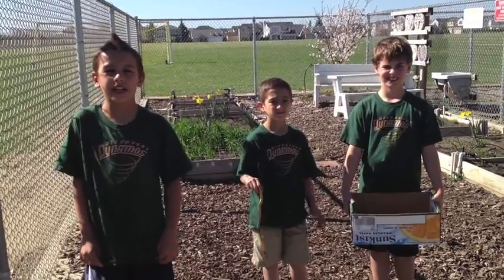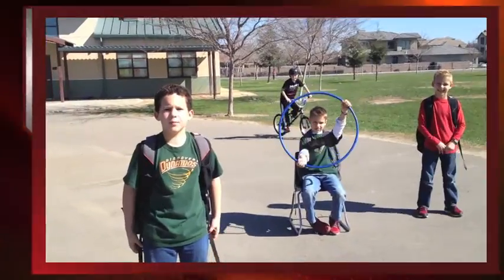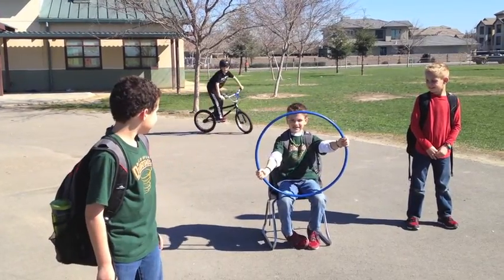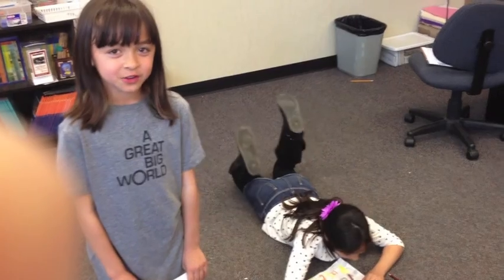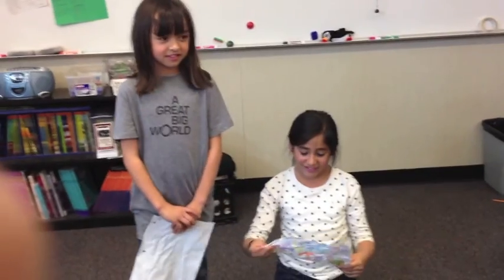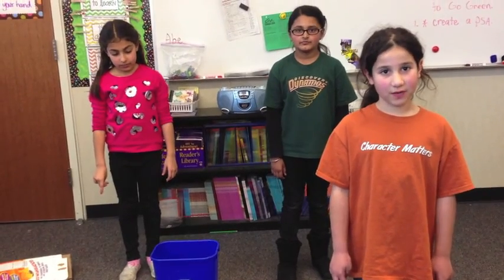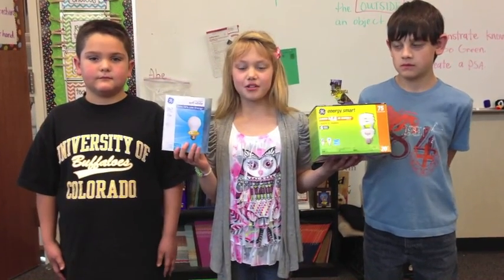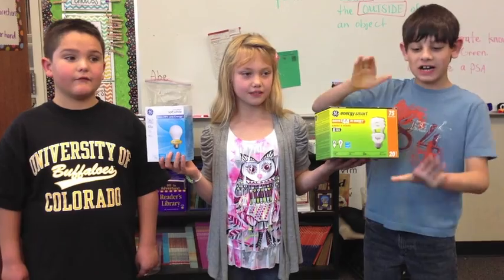Go Green PSA by 3rd Grade Math/Sci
3rd graders present tips on how to go green in a PSA for the Walnut Film Festival